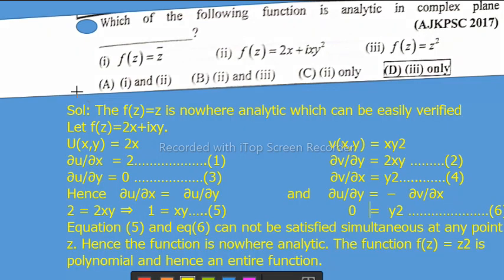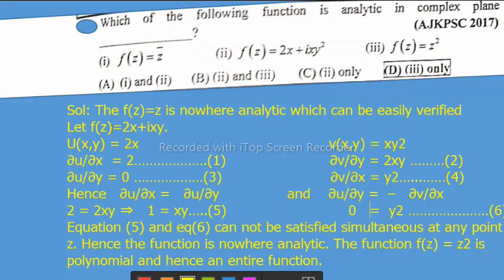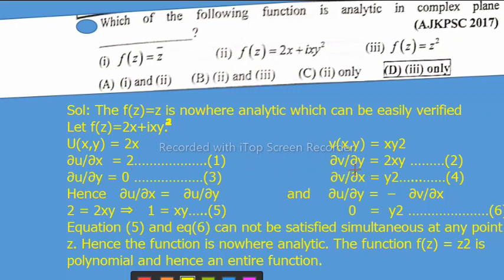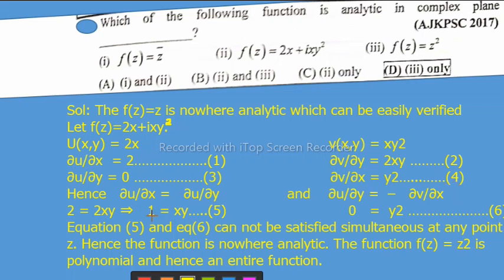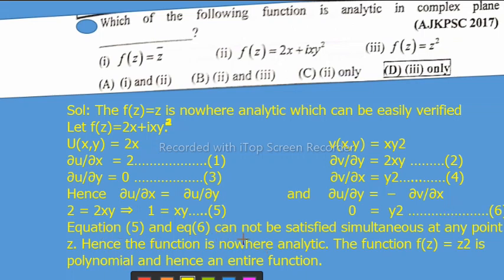Which of the functions is analytic in complex plane?